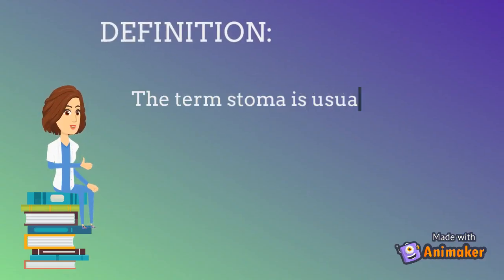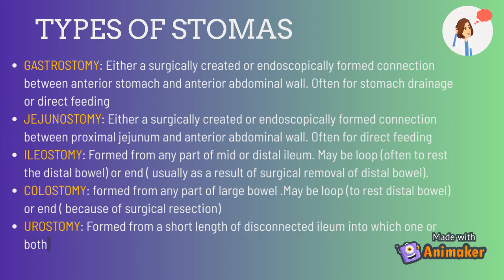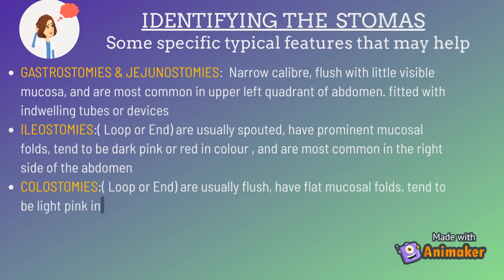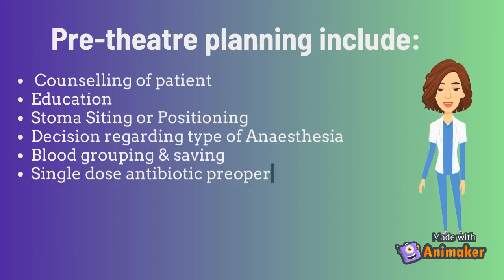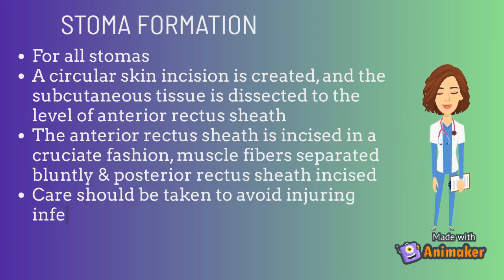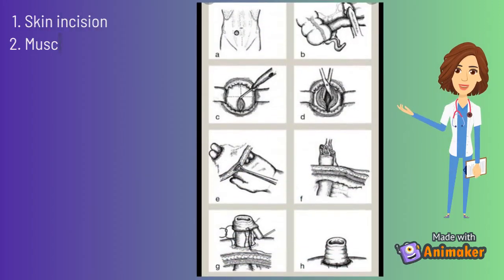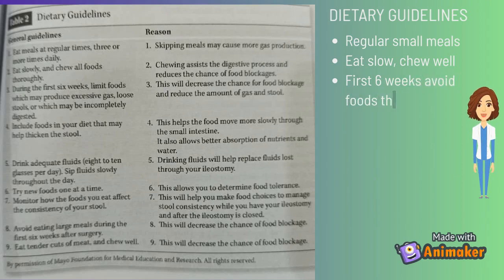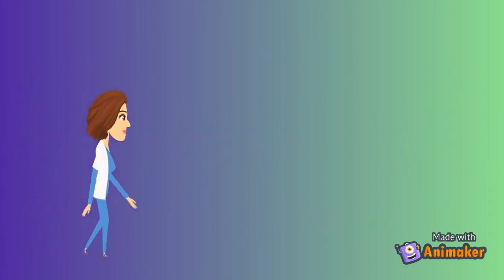STOMA , (A General Discussion) Gastrostomy /Jejunostomy /Ileostomy/Colostomy/Urostomy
A General Description of stomas formed Surgically during various surgical procedures & different situations